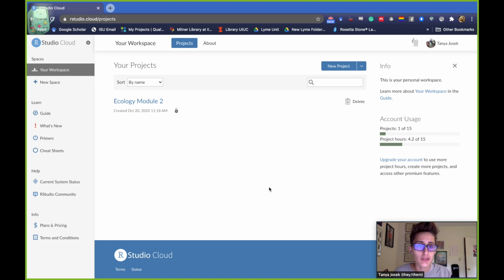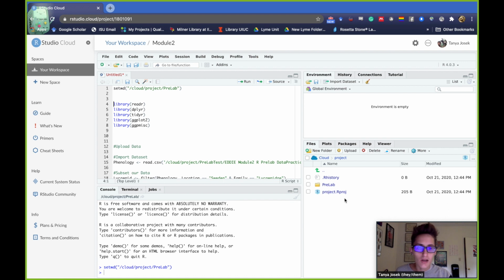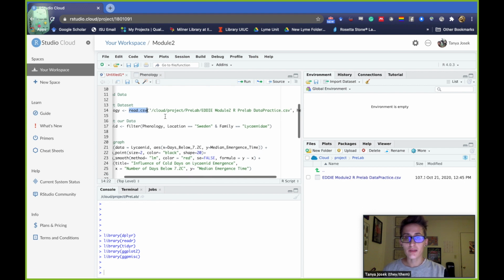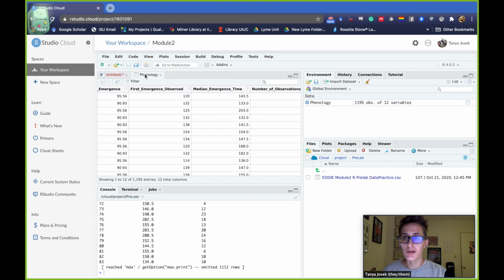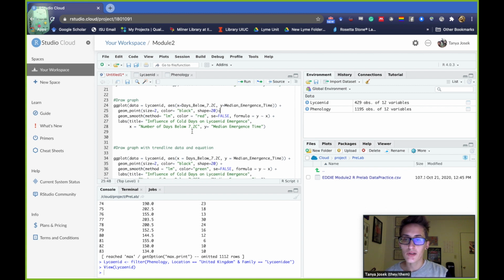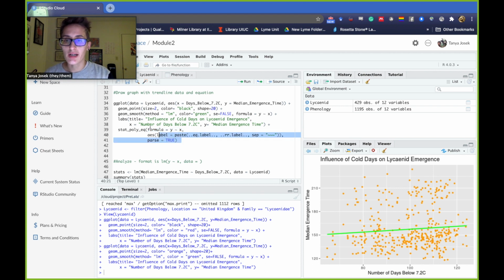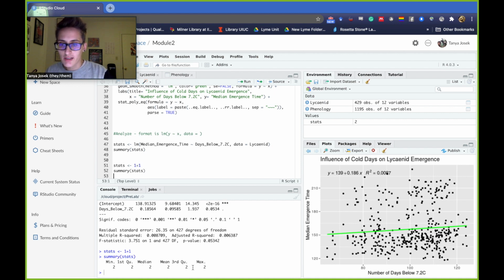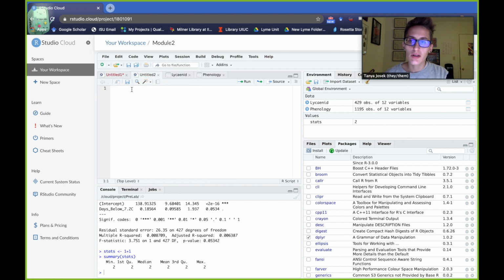ISU EDDIE Module 2 - Introduction to R